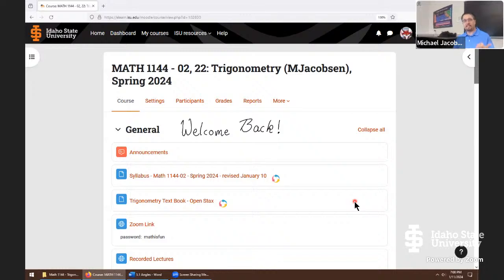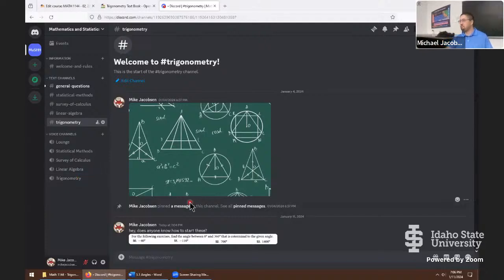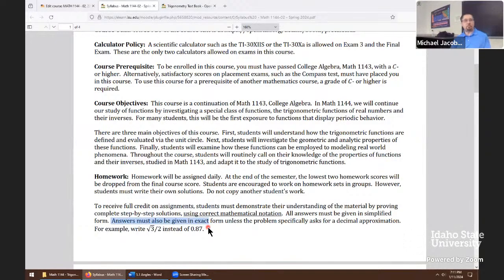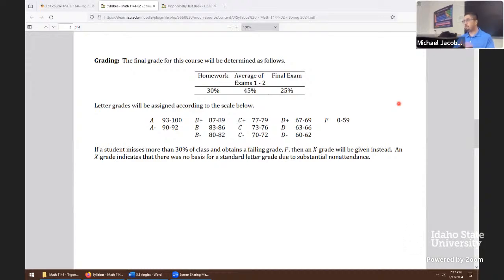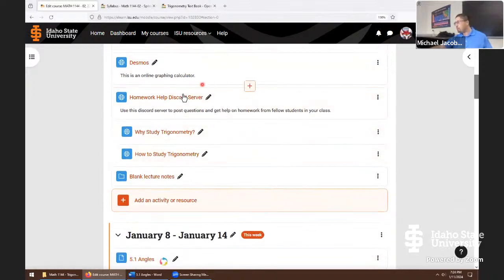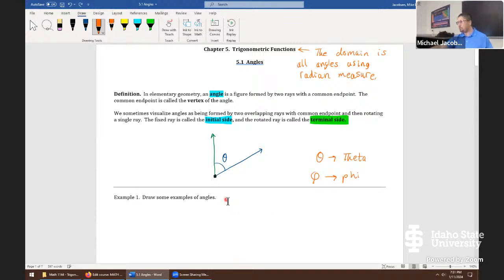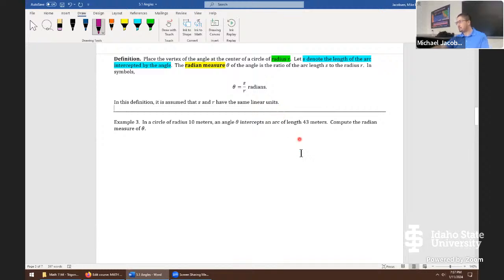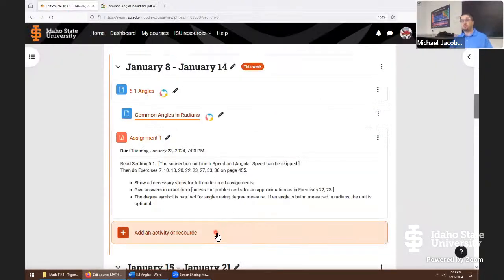Math 1144-02 - 11 January 2024 - Introductions / Section 5.1